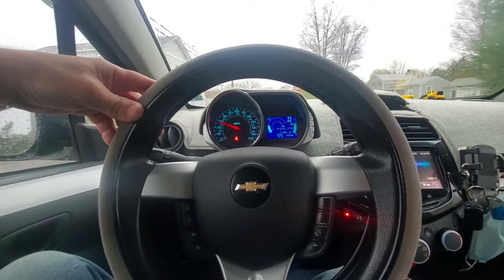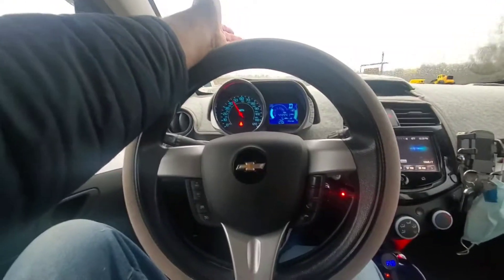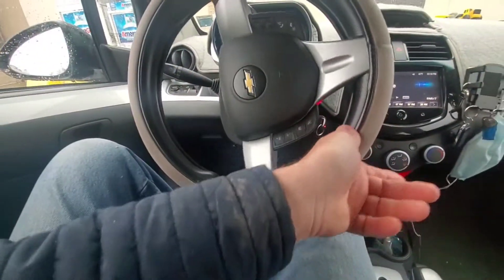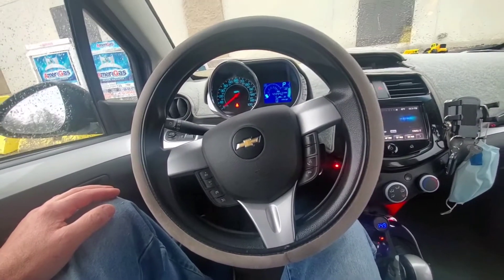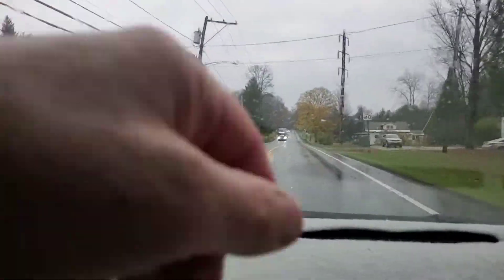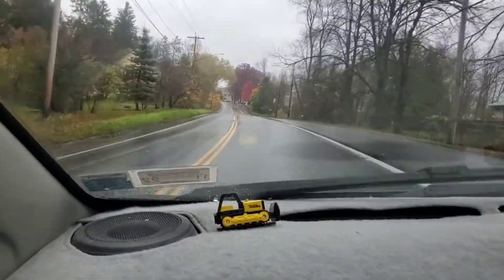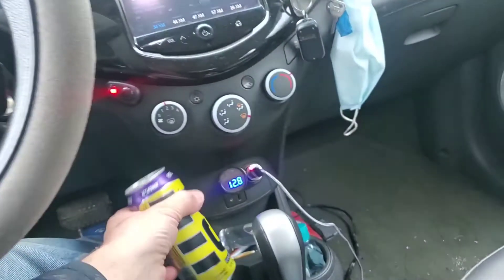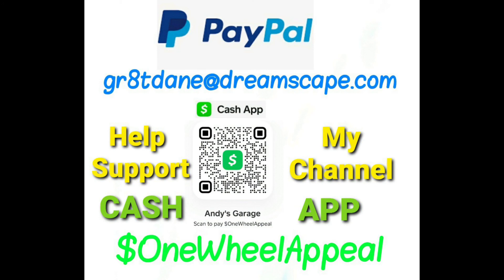thank you so much for getting me over 1,000 subscribers, please read the description on this video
okay so what is going to happen is I'm going to put out a giveaway video on Saturday you must comment anyway you want happy face or whatever and you will be entered in the giveaway the drawing will be Sunday at noon Eastern Standard Time. if you are drawn as a winner contact through my me through my email which is on the About Me section and to verify it's you and I will send you the passcode then you can go to Amazon and enter the code into the gift card section and you will have $50 credit to your account